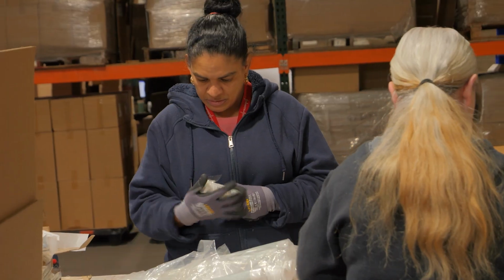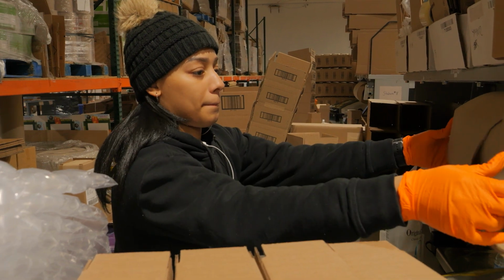All-in-One Platform for Everything Ecommerce | The Descartes Sellercloud Difference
Descartes Sellercloud has become the ultimate all-in-one solution for ecommerce businesses seeking to consolidate operations, reduce complexity, and centralize workflows. Clients from various industries share how Descartes Sellercloud replaced the need for multiple tools, bringing everything under one roof.

🌟 Key Highlights:

🛠️ One System for All Operations: Descartes Sellercloud manages orders, inventory, and shipping from a single platform.

📊 Automated Workflows: Descartes Sellercloud automates tasks like pick lists, shipping, and tracking updates, saving countless hours of manual work.

🚀 Built for Growth: Descartes Sellercloud’s wide range of features, from integration to inventory control, supports businesses as they scale.

🔄 Simplify Multichannel Management: Descartes Sellercloud helps track and manage all sales channels in one place, eliminating the need to log into multiple platforms.

Descartes Sellercloud is a cloud-based ecommerce management solution for multichannel merchants. Manage your inventory, orders, and much more.